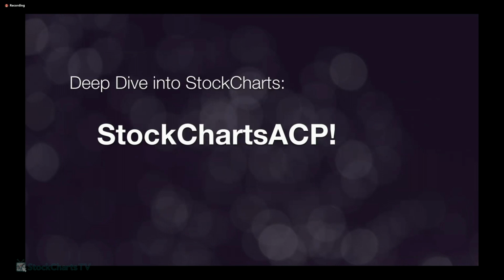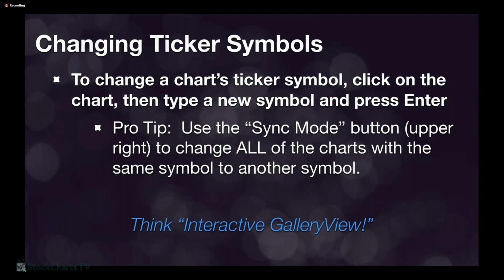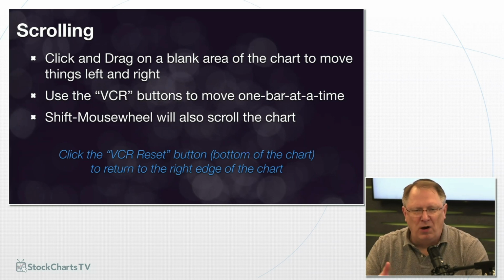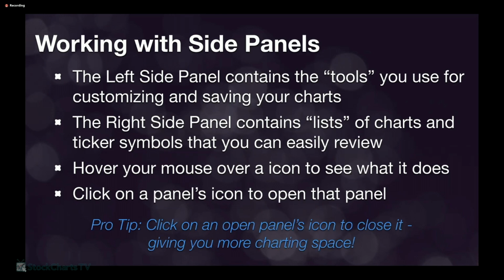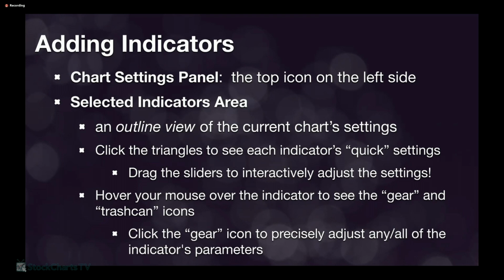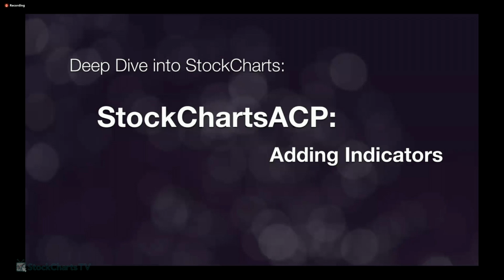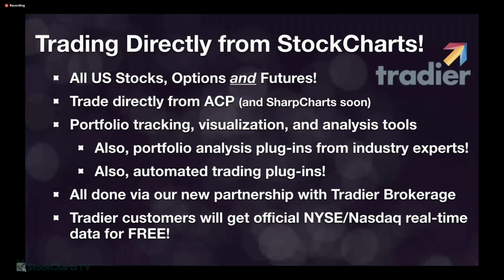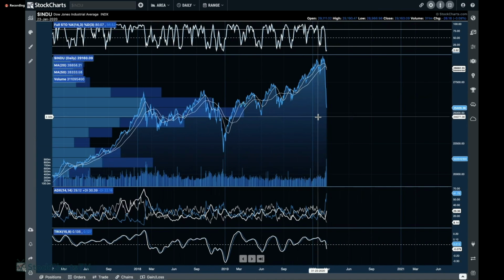ACP Update: Features & Plug-ins | Chip Anderson | Deep Dive (2.29.20)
In this episode of Deep Dive, StockCharts president Chip Anderson goes in-depth on the many features of company's new streaming chart platform StockChartsACP, including chart customization, saving charts, plug-ins, Tradier integration and more.